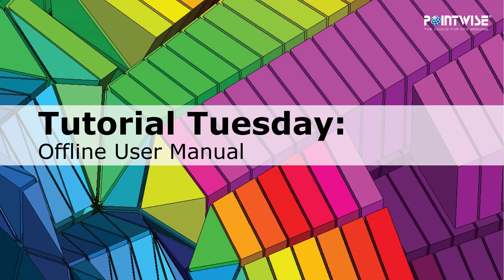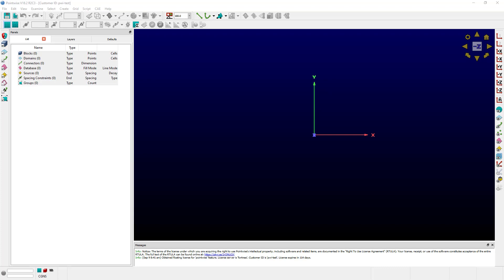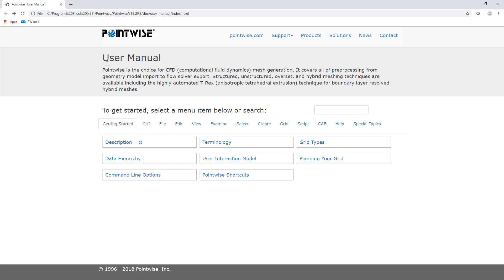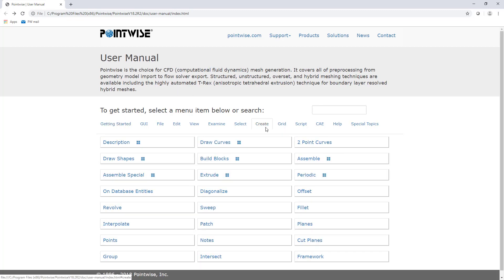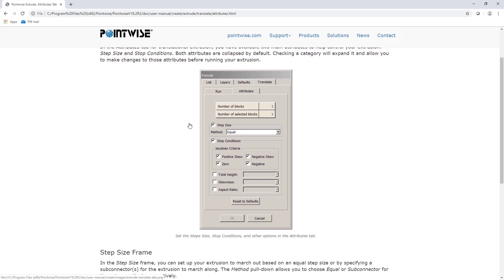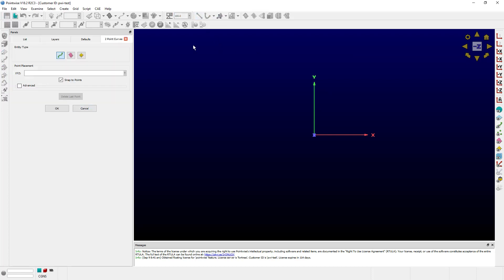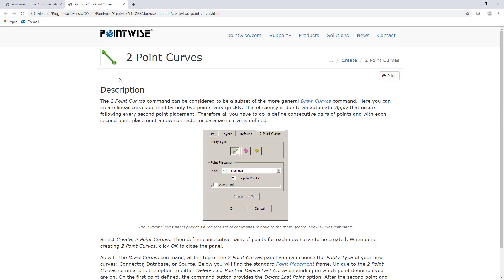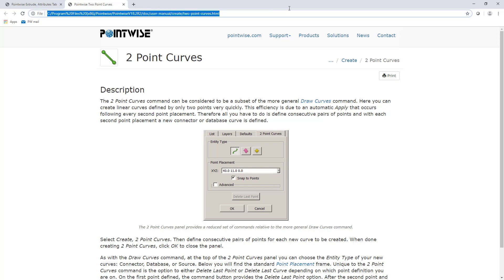Offline User Manual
In this video, we demonstrate how to use the offline user manual. Also, while using any feature the F1 key will provide feature information from the user manual.